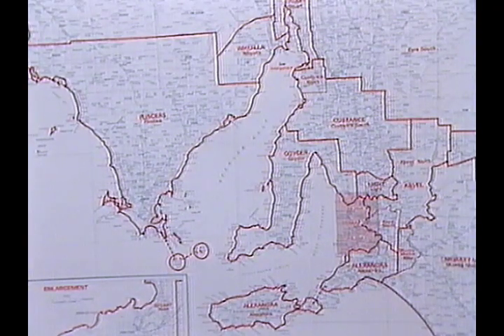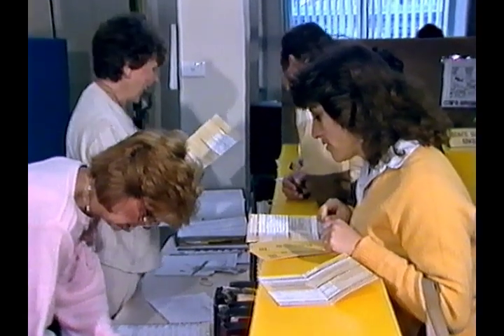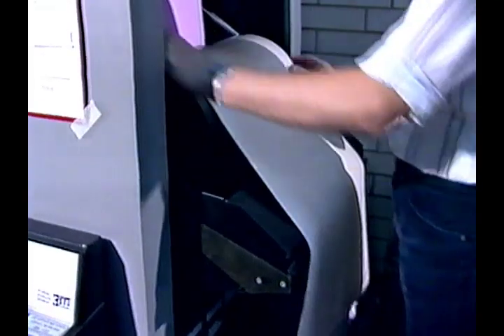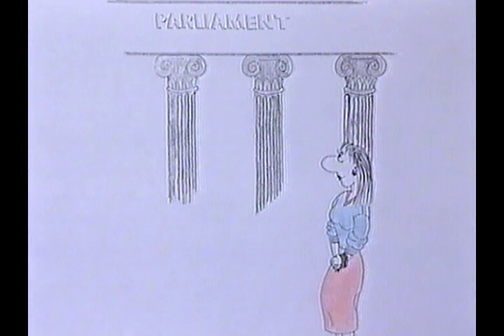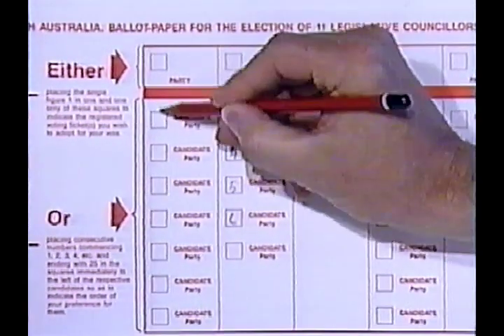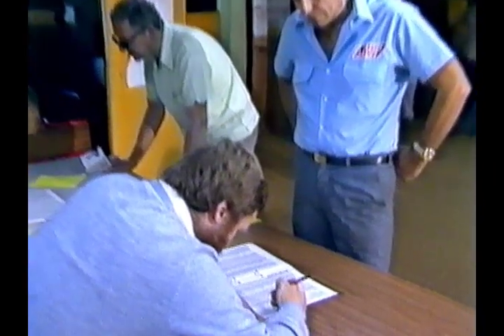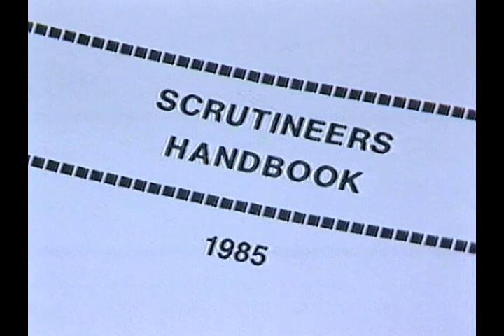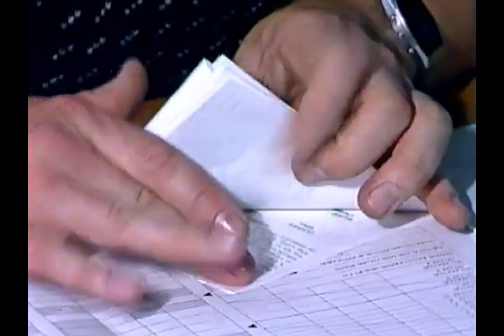SA SED Inside view of the conduct of the 1985 State Election